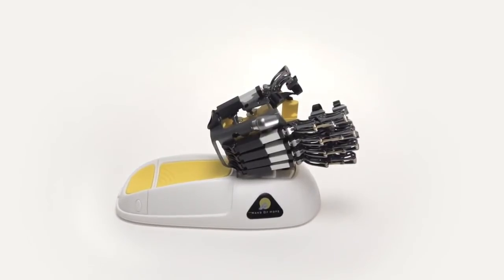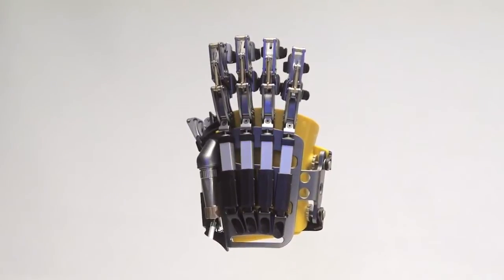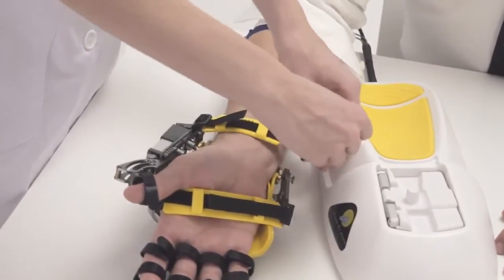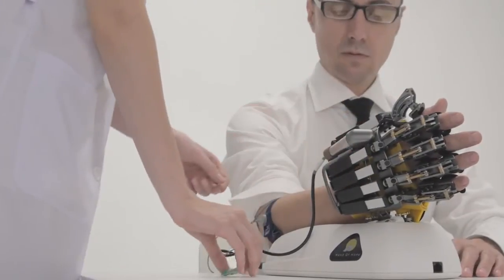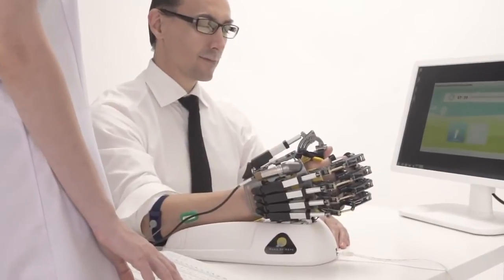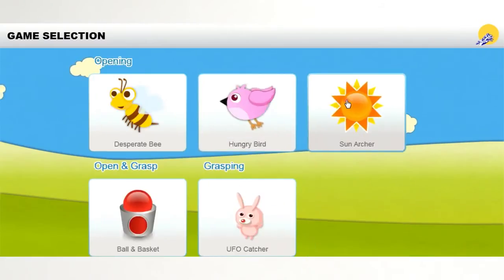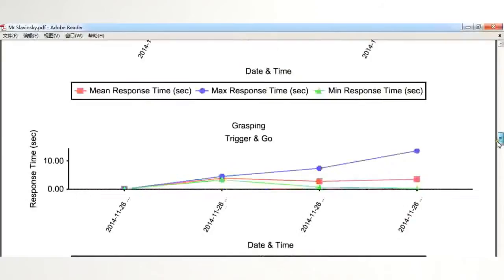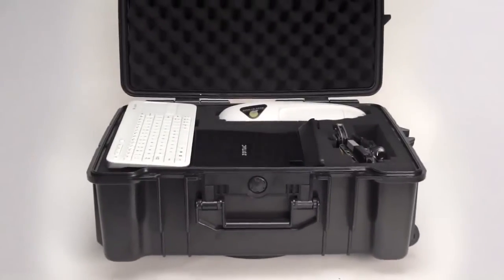晁禾醫療 中風復健新希望 希望之手 Hand of Hope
希望之手(hand of hope)功能 --- 帶給中風個案新希望！香港理工大學研發的鋼鐵人「希望之手(Hand of Hope)」，該發明曾獲德國「國際創意、發明及新產品展」(IENA)金獎、「日內瓦國際發明展」最高榮譽大獎「格蘭披治發明獎」(Grand Pix Award). 藉由實證醫學理論之腦部可塑性(Brain Plasticity)與動作再學習(Motor Relearning)等機制，讓沒有動作的中風個案穿戴上「希望之手」，僅需專注思考手部張開抓握動作，整合虛擬實境遊戲(Virtual Reality)與肌電訊號(sEMG)感測系統，讀取手臂肌肉之動作意念訊號，進而給予個案正向生理回饋(Positive Bio-feedback)，達到個別化治療目標(Target-Oriented)與動作再學習成果，讓中風個案重新獲得自尊、信心與能力控制手部動作，進而能應用於日常生活自理與各式獨立起居能力。

「希望之手Hand of Hope」得獎紀錄(Awards)
2014 TOP 10 Like Technology Applications
2013香港工商業獎：機器及機械工具設計獎( Hong Kong Awards for Industries)
2012 「日內瓦國際發明展」中奪得全場最高榮譽大獎「格蘭披治發明獎」(Grand Pix Award)
2010德國舉行的「國際創意、發明及新產品展」(IENA)中贏得金獎

公司歷年大事紀及相關獲獎新聞
2015 NEWS
重掌「活力」：「希望之手」借念力助中風者復元

目前及未來應用國家
目前已使用
香港醫院6 hospitals in Hong Kong (WTSH, KH, TMH, MMRC, QEH, CMC)
中國醫院7 hospitals in China
香港居家4 home users in Hong Kong
肯亞居家1 home user in Kenya
烏克蘭醫院2 hospitals in Ukraine
馬來西亞醫院5 hospitals in Malaysia
西班牙醫院2 hospital in Spain
美國醫院1 hospitals in US